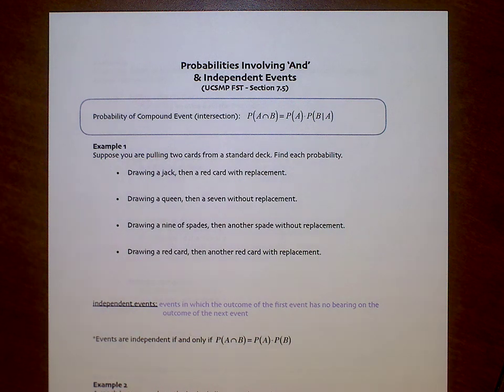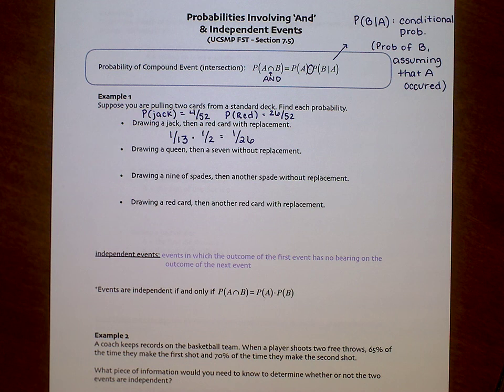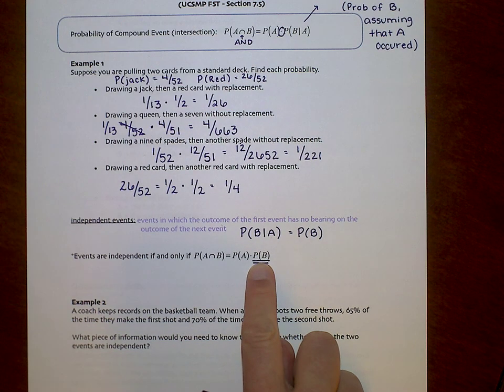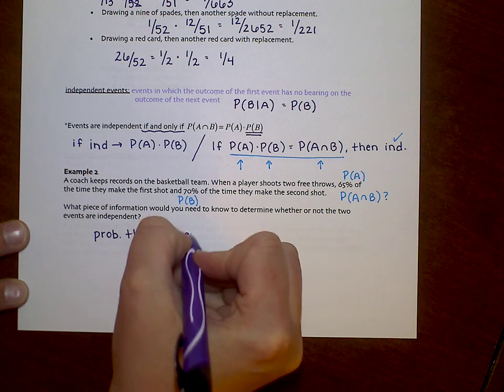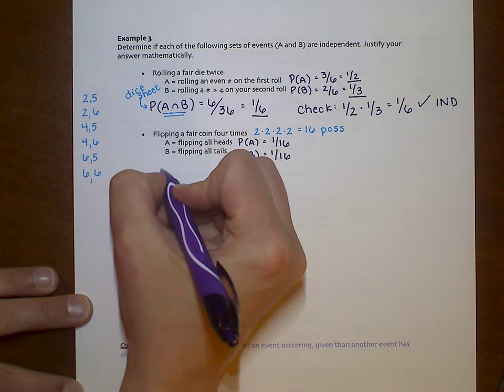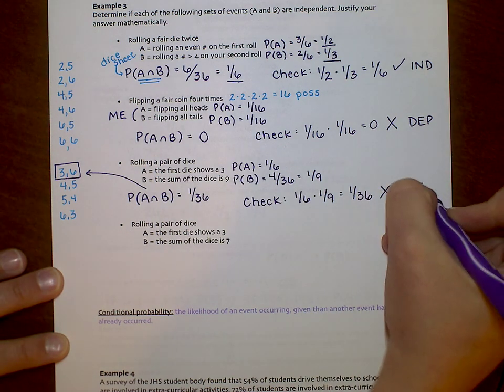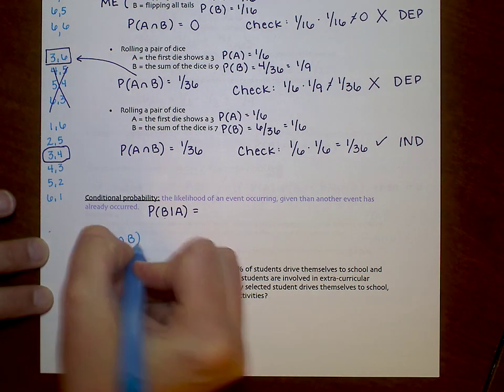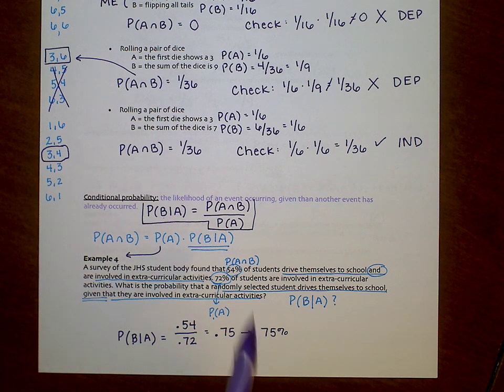Probabilities Involving 'And' / Independent Events